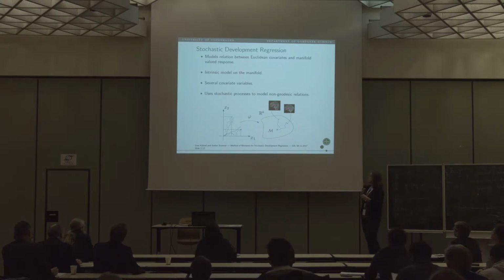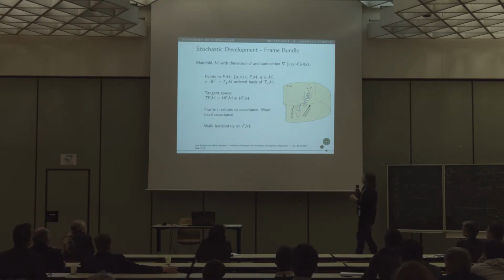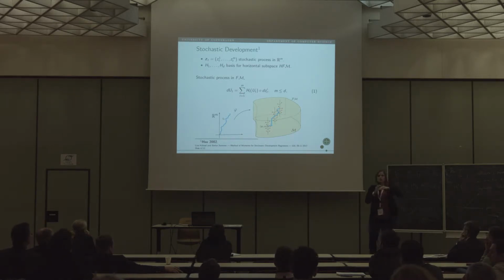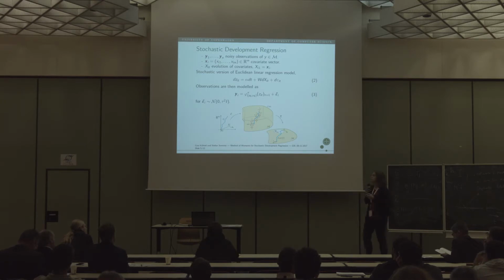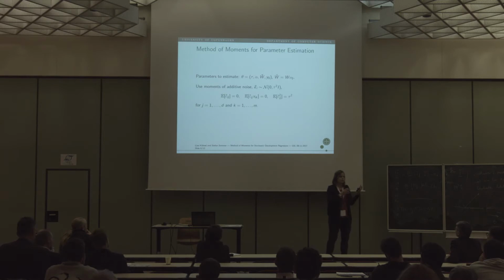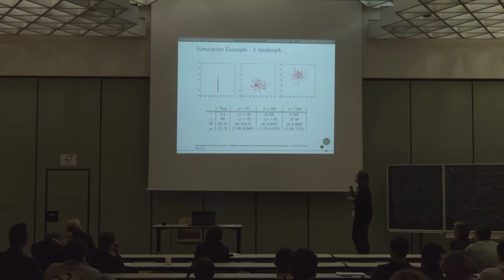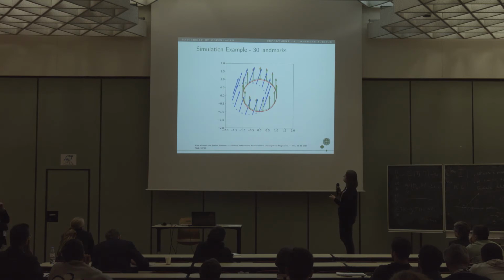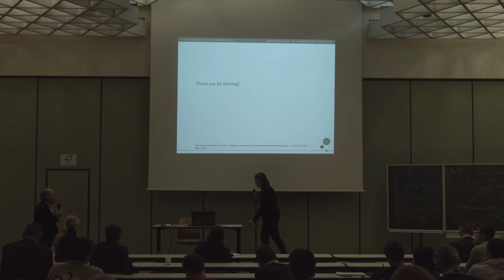Statistic on non linear data 1